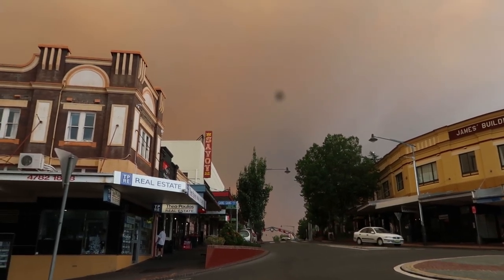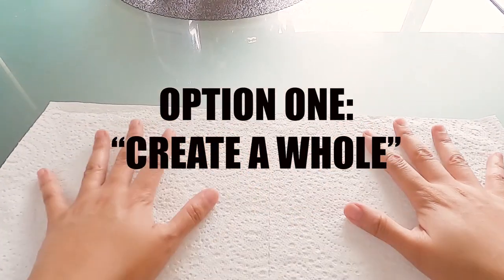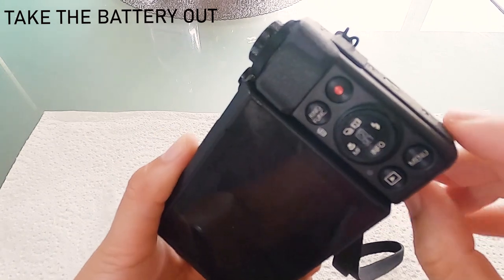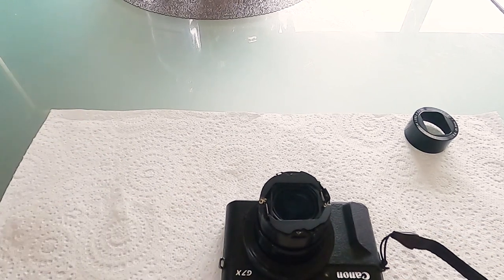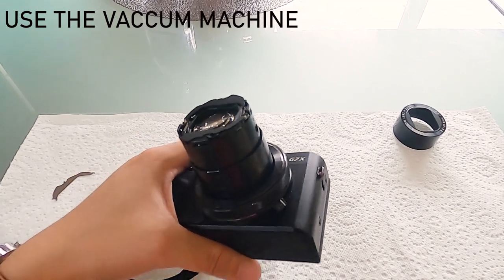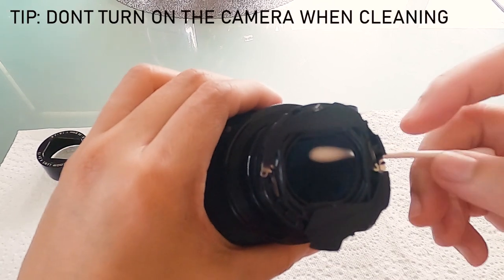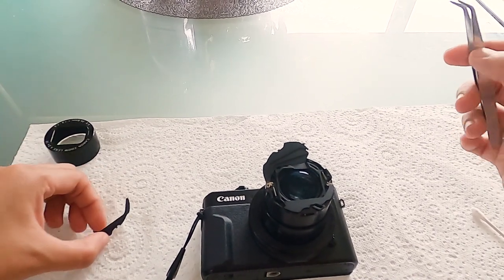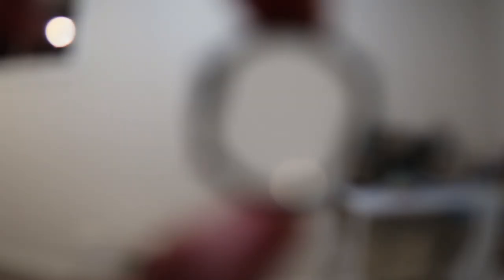Two ways how to clean your CANON G7X MARK II | Pinoy in Australia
I would say that Canon g7x mark ii is one of the best point-and-shoot camera. Hands down for this pocket size camera on capturing videos. This little one is a hardcore, we've been together overseas, dropped it couple of times in the -3'C snowy mountains and traveled with me in the middle of bush fires. Ahh Bush fires, the bloody bush fires were the culprit of my problem.

If you own this camera, are you having an issue with mark/dust inside the lens? I know it's frustrating! Hopefully this video will help you solve the problem.

P.S. I would always try to incorporate video effects on each video I make. For this video, I cloned myself!  Ahh the wonders of Adobe Premiere.

PS again. I made some errors and I am not really happy about it. I guess we are our own best critic. *VACUUM (04:21, 05:46) LESSON LEARNED: always PROOFREAD before exporting the video.

xxx

Are you on facebook? Like our page!

🎵 Track Info:

Title: Indiana by Declan DP